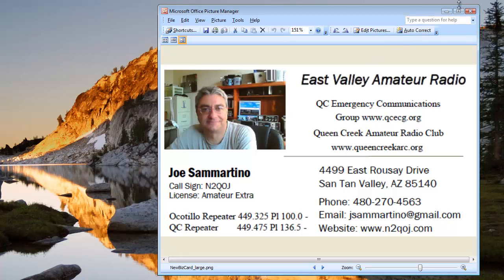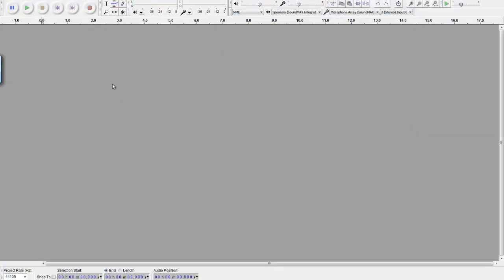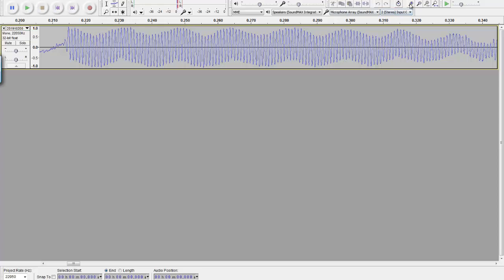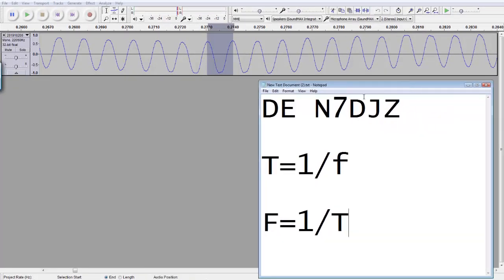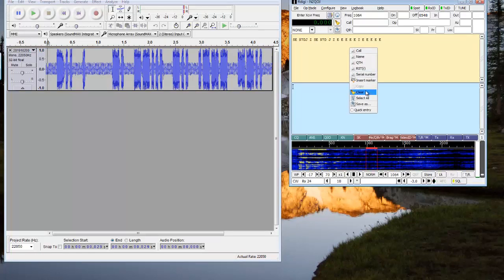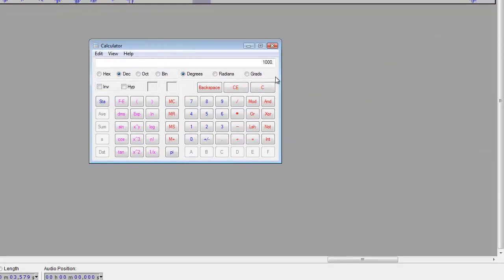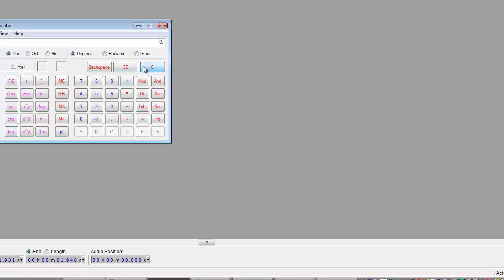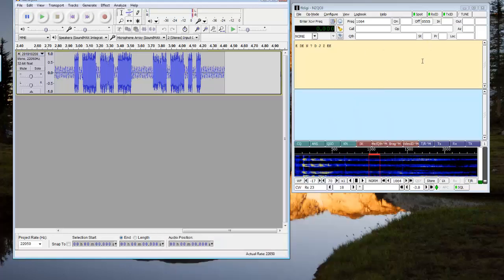Let's Analyze a Sound File With Simple Tools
N2QOJ uses simple software tools to analyze a sound file recording of an amateur radio repeater.